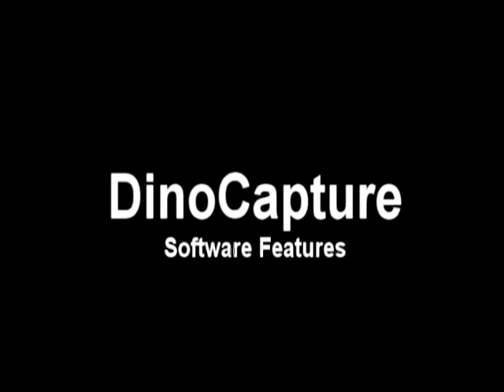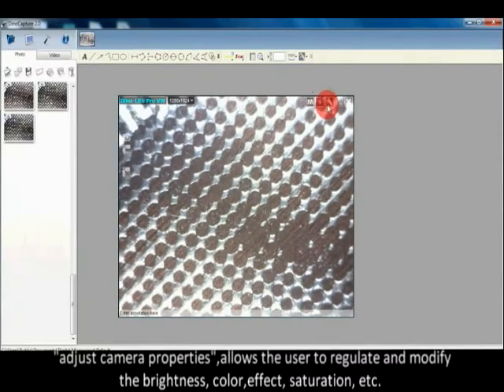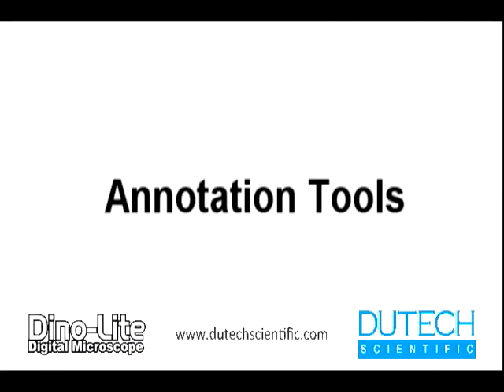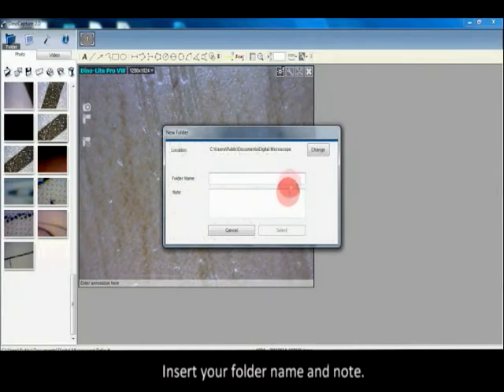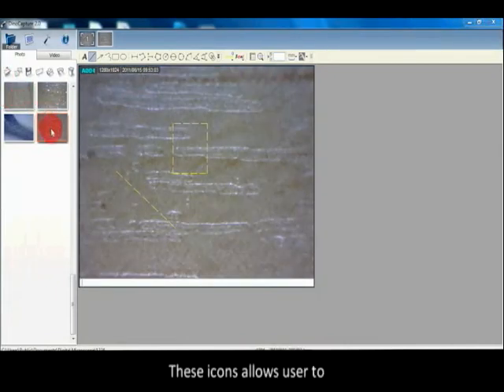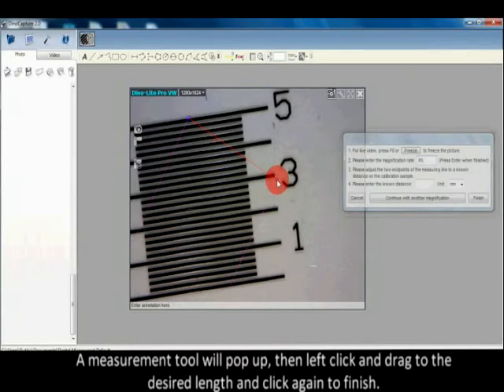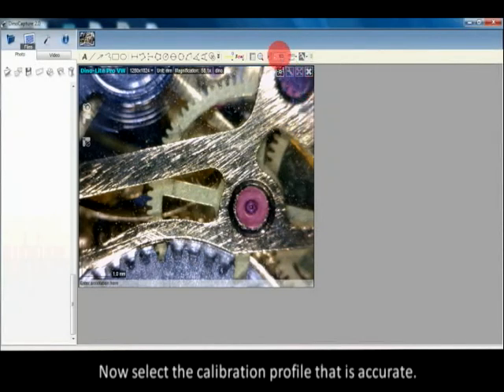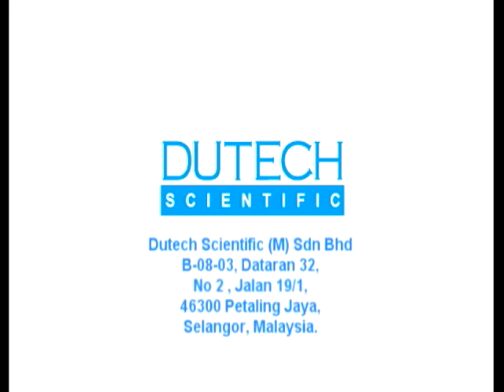Tutorial Of DinoCapture 2.0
Demo Of DinoCapture 2.0 Version 1.30
- Take Picture & Video
- Measurment and Calibration

- Annotation Tools
- So On